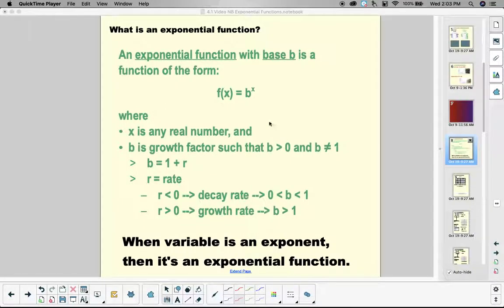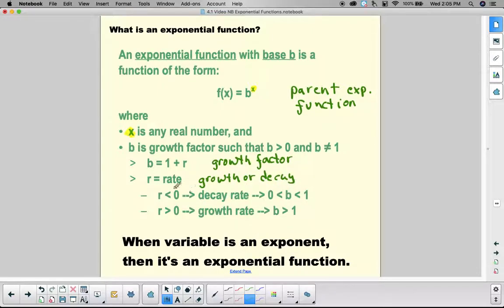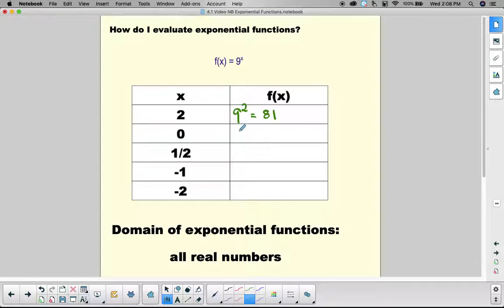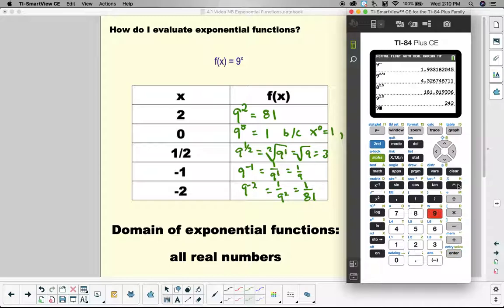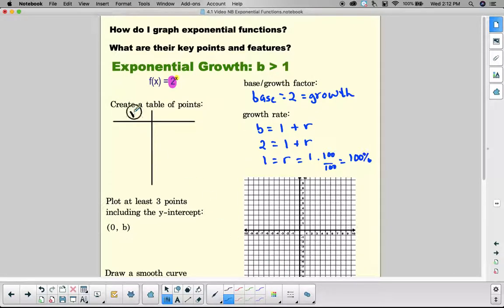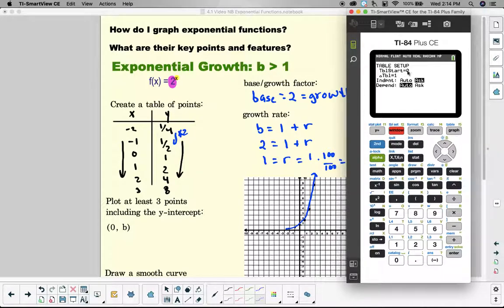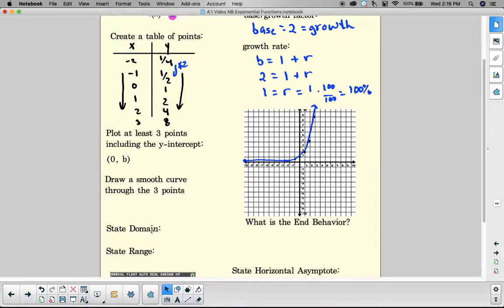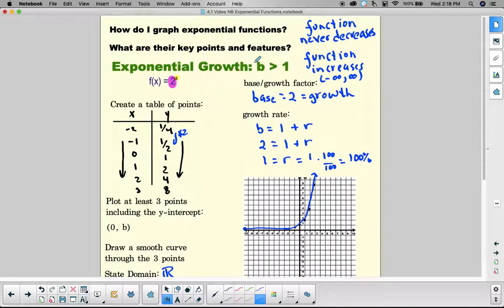4 1 2 graphing with b1